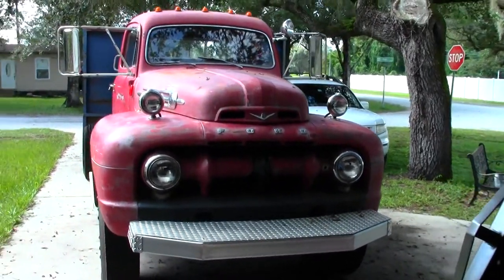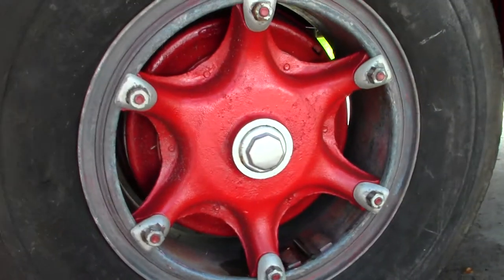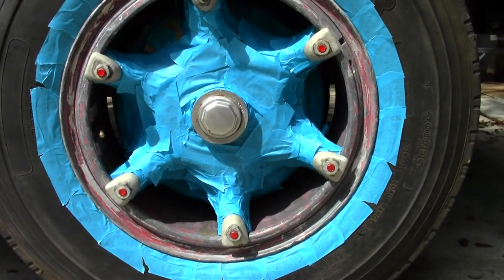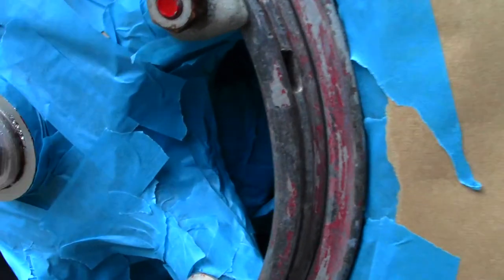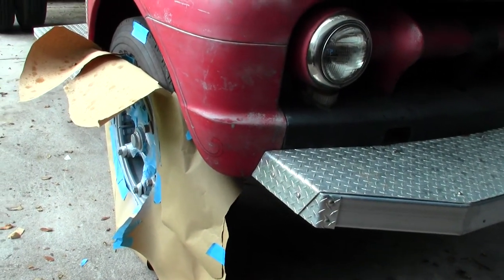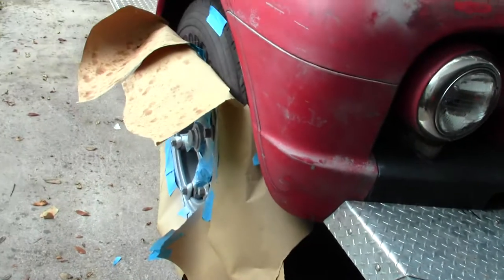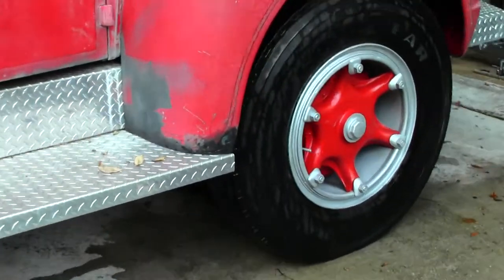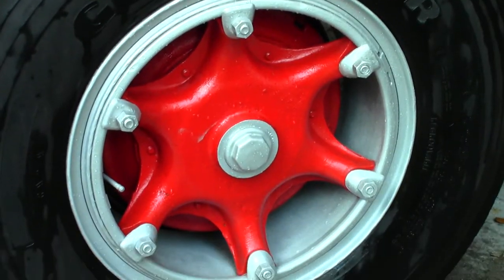Painting the Ford F7 Big Job Wheels | Cheap, Easy & Looks Great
Just a little step by step video of painting the wheels on the ol' F7. They turned out great and really make the new tires look good.